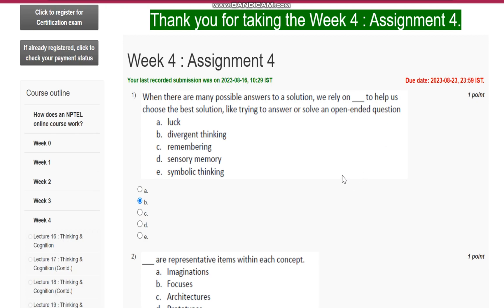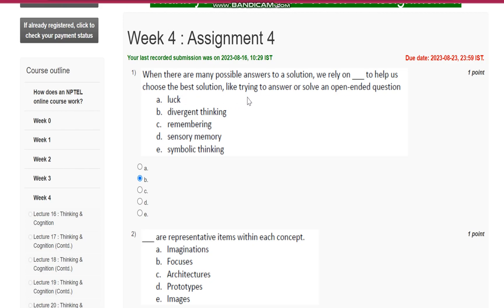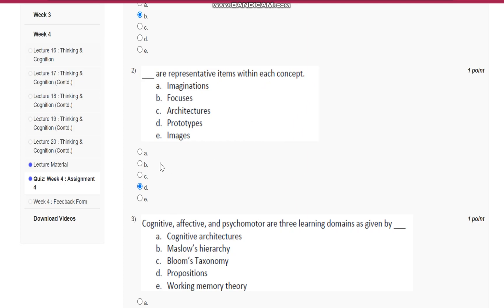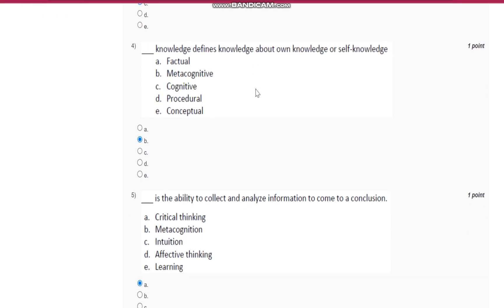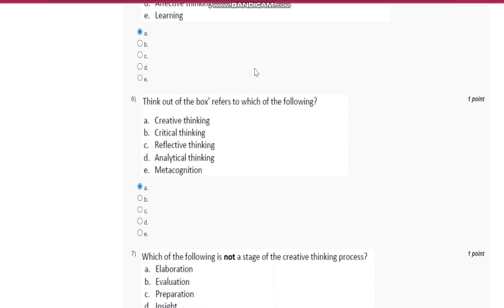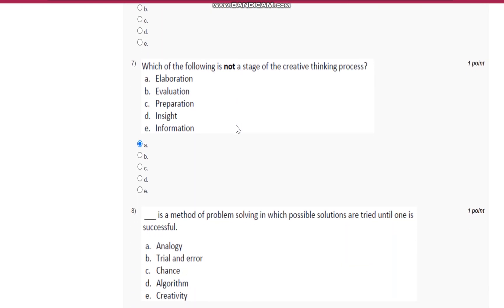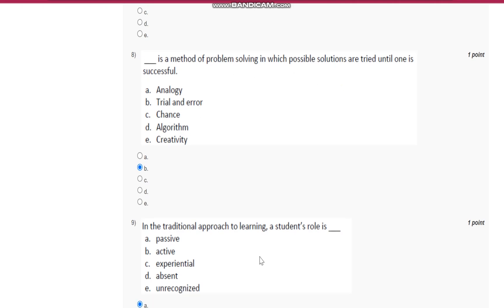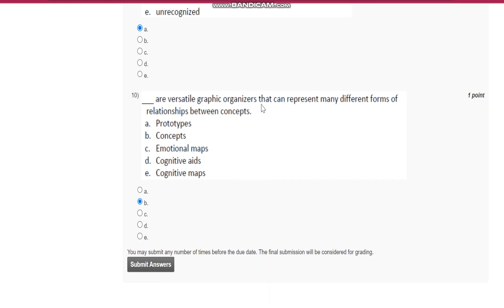Psychology Of Learning Week 4 Assignment 4 Solution | NPTEL | Swayam | Jul - Dec 2023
NPTEL | Psychology of learning Assignment No.4 with solution